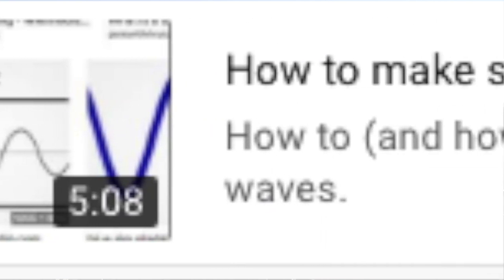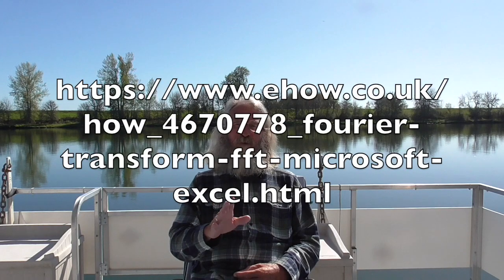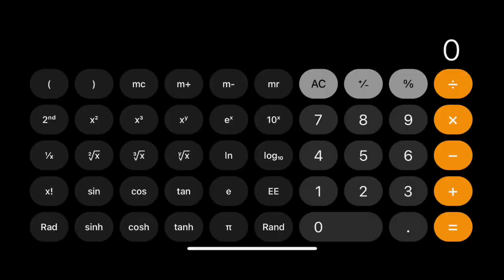FFT challenge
I made this video a little longer to give you more details on how to extract a distortion from a distorted sine wave, as my last video was a bit too short.